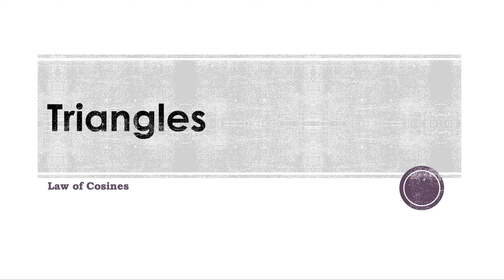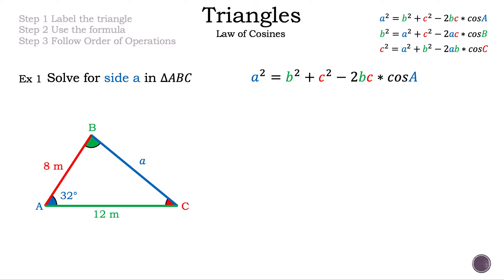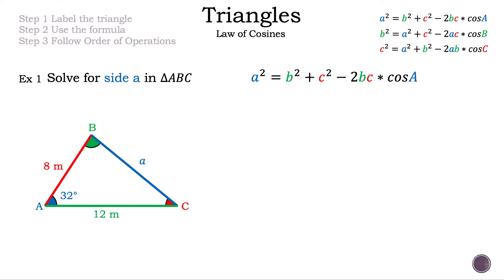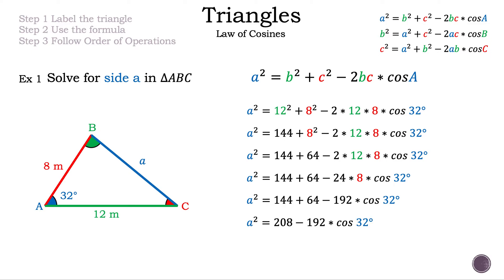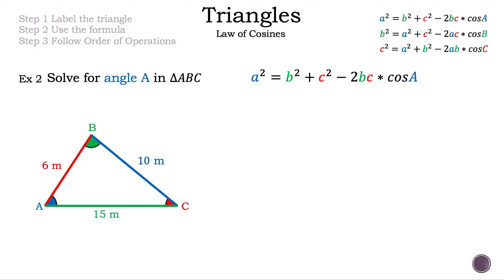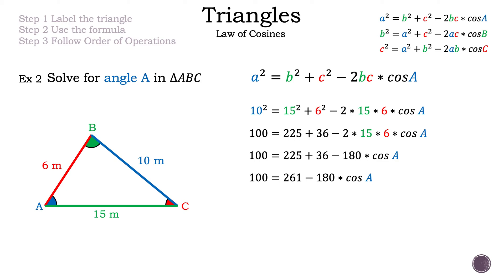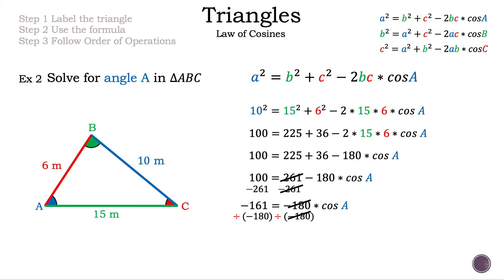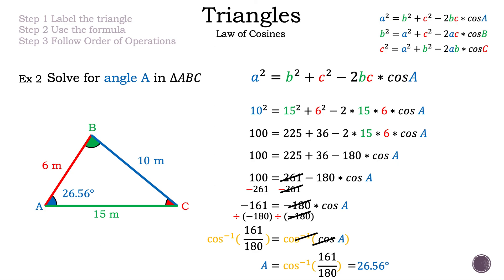Triangles- How to Use the Law of Cosines - Math is the Way Corner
If you need a refresher on how to use the law of cosines then this video is for you.

Start - 0:00

Formulas - 0:24
Example 1 - 1:23
Example 2 - 5:25
Your Turn - 9:24